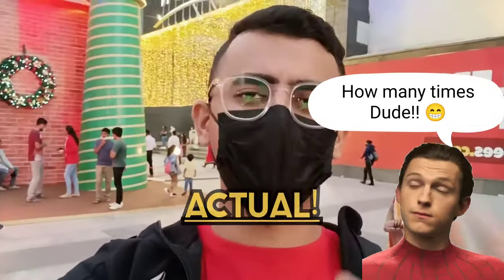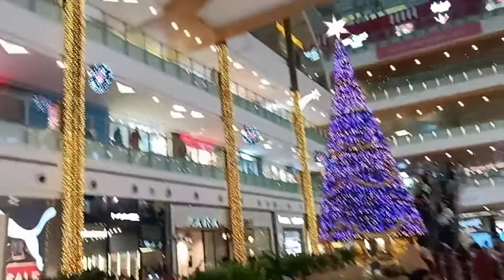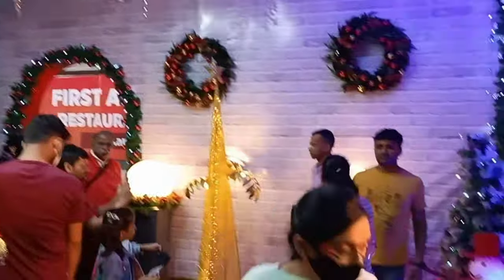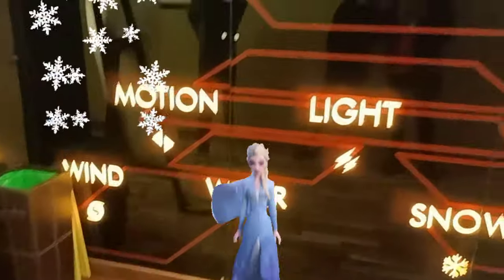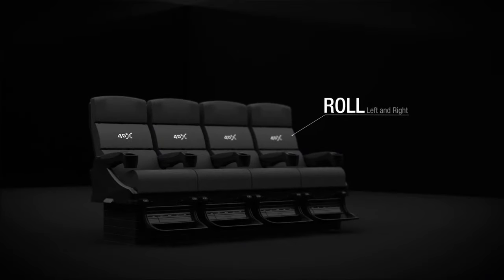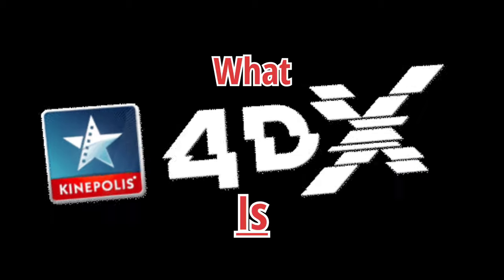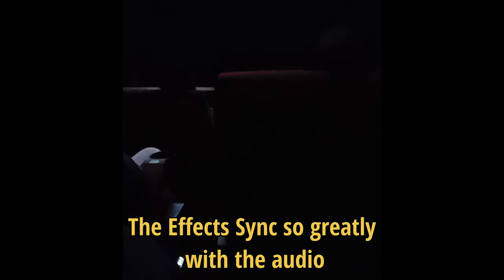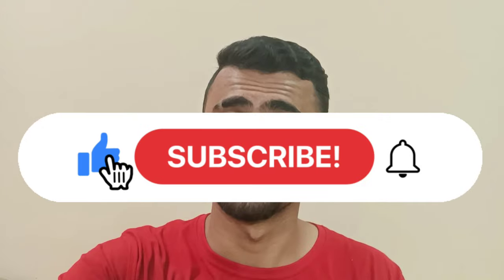4DX Movie Vlog | SPIDER-MAN No Way Home in India | Experience 4DX @ PVR Orion 2022| Christmas Vibes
0:00 - Intro
0:48 - Christmas Vibes 01
1:15 - Christmas Vibes 02
1:47 - Spidey in 4DX
2:10 - Explaining 4DX live
2:47 - Inside the Hall & Some Fun
3:14 - 4DX Explained to its Best!
4:08 - 4DX effects I've captured
5:03 - Outro and See ya!